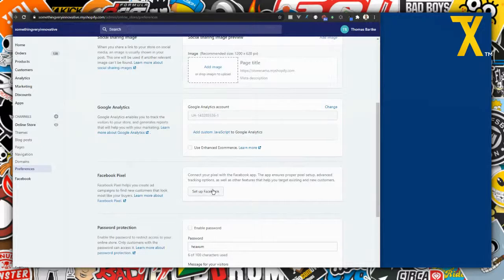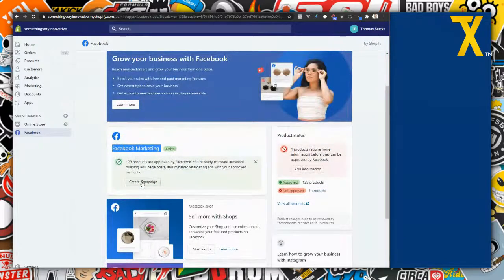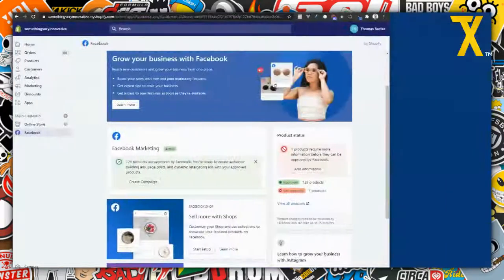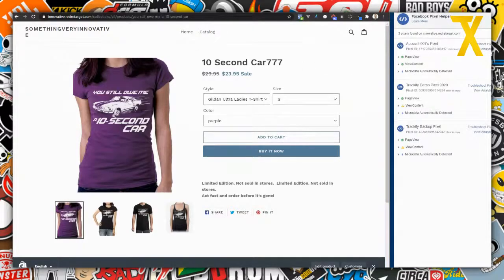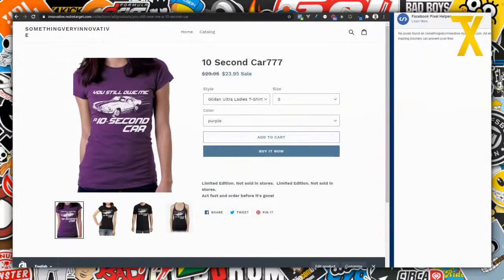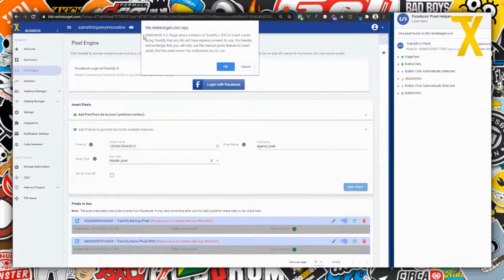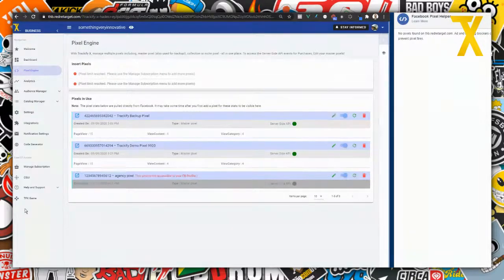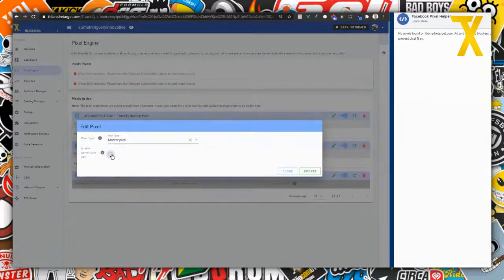Shopify changes basic Facebook pixel integration. What are your options?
Shopify changes basic Facebook pixel integration. What are your options? Join me live for Q&A